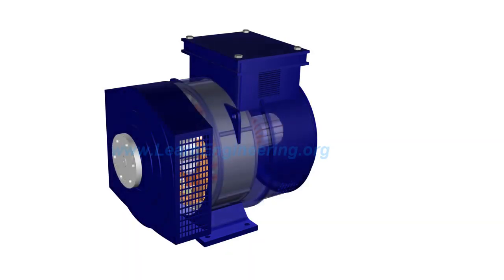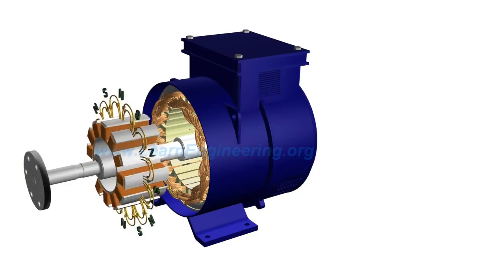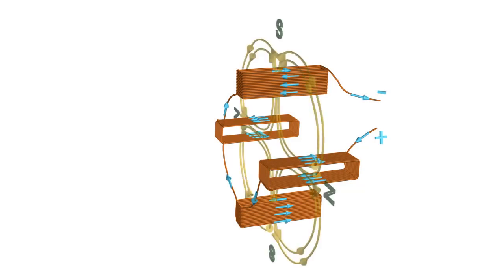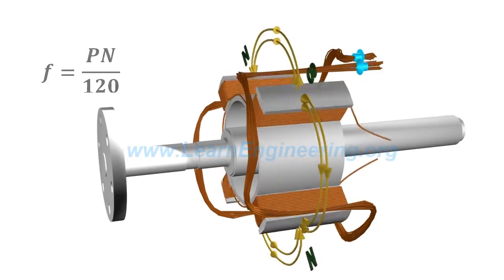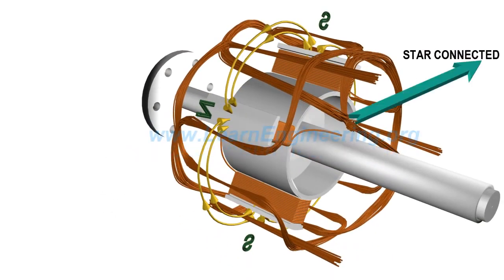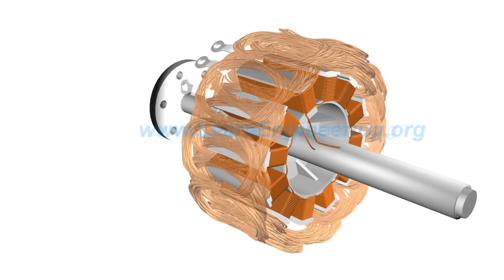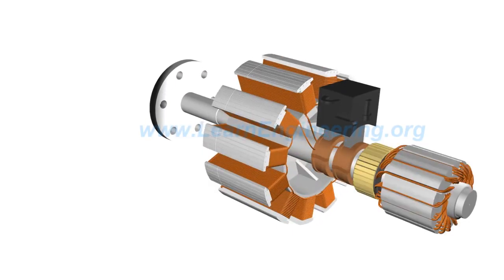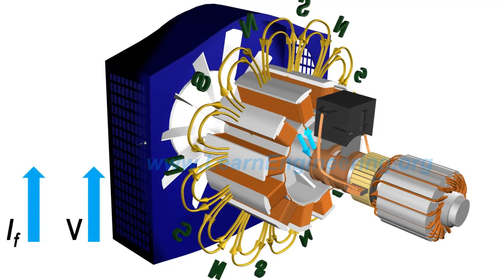شرح عمل المحرك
مكائن كهربائية